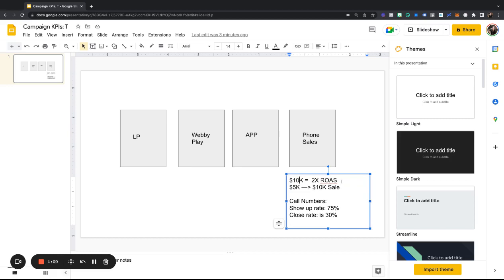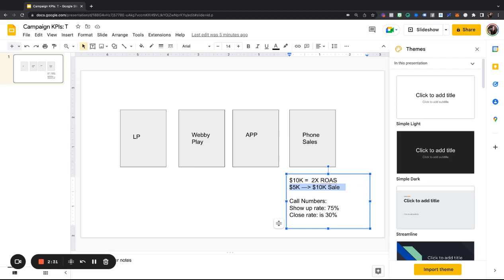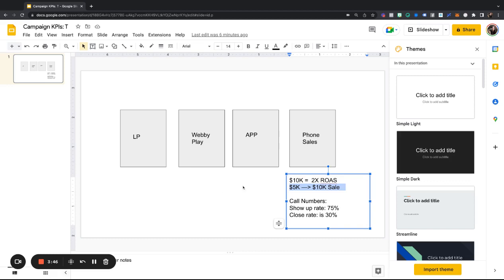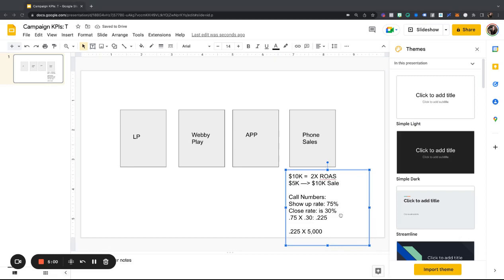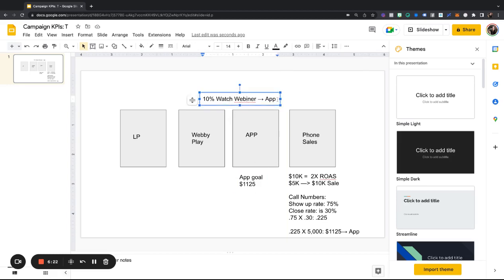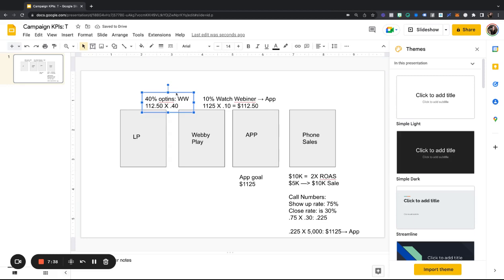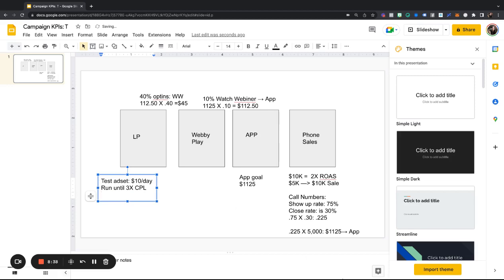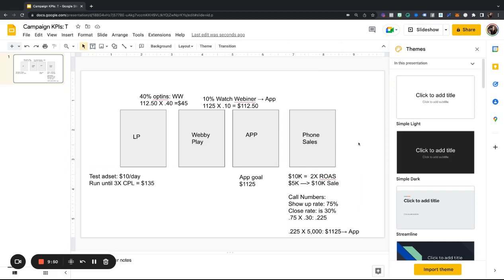Watch Me Reverse Engineer A New Client's Webinar Funnel So We Know What Our KPIs Are Ad Launch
In this video, I'm going to show how to reverse engineer your webinar funnel to get ad KPIs before launching the campaign.

Get 60+ training videos on video marketing and social media advertising for just $7 a month!